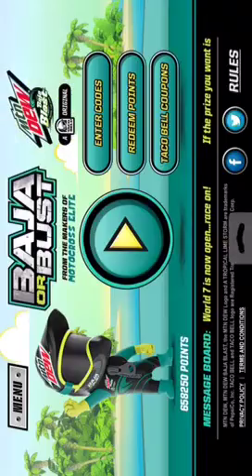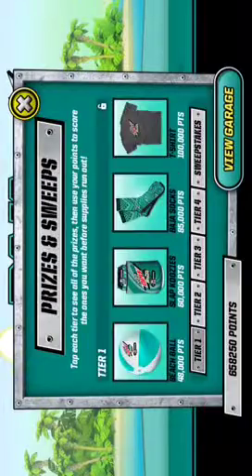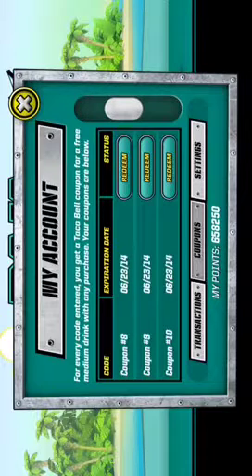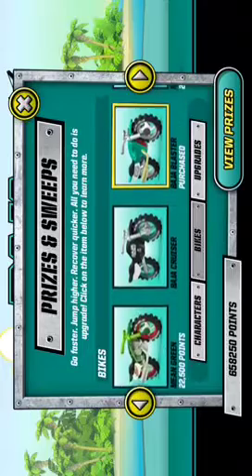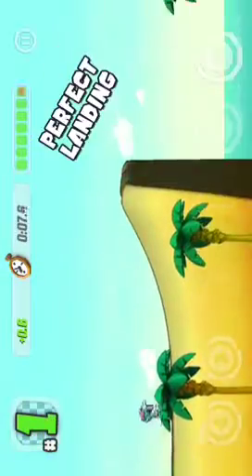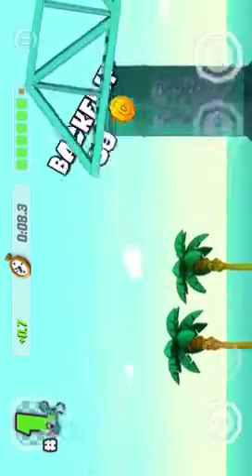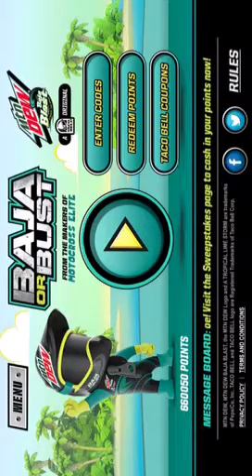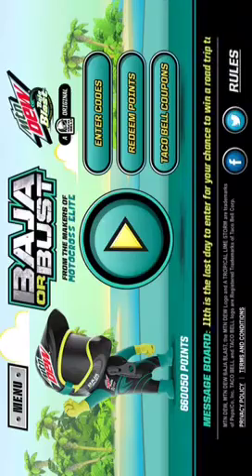Baja it bust (4000 points a minute)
Just play world 1 level 6 over and over again check out my link for free apps and money